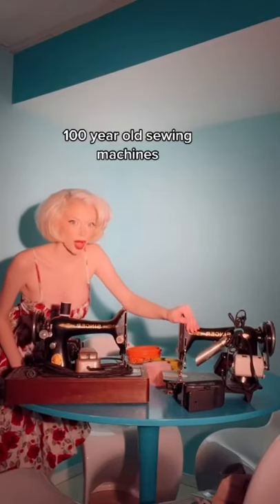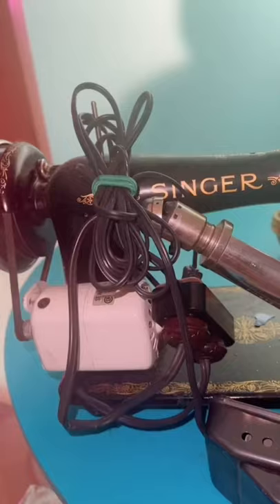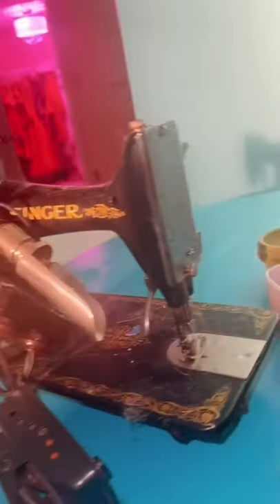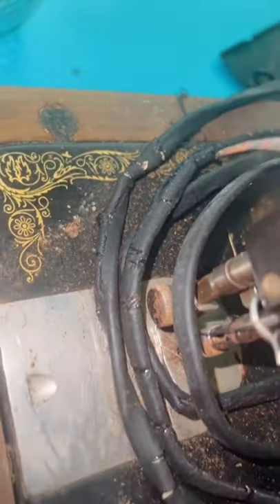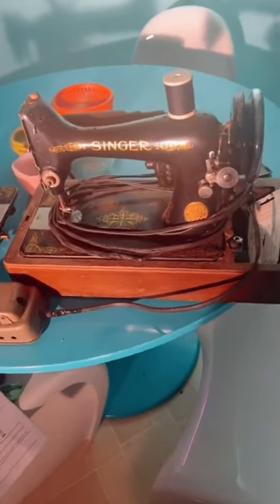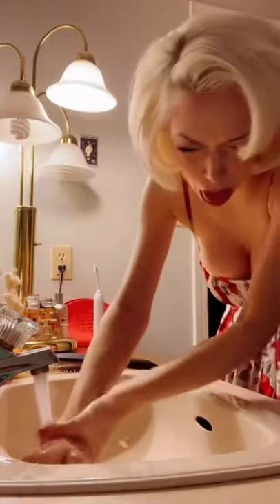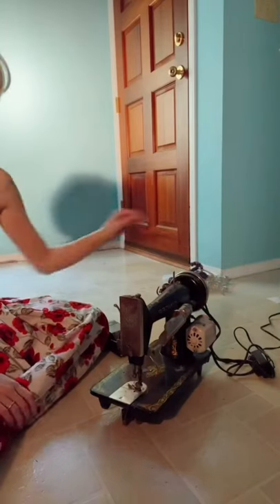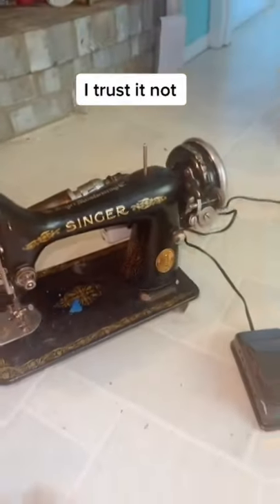Trying 100 year old sewing machines!